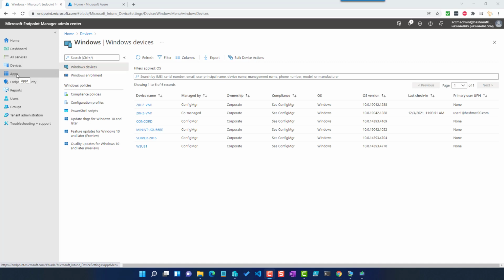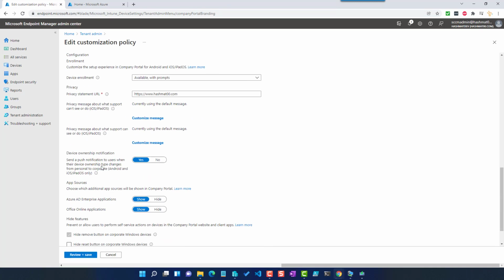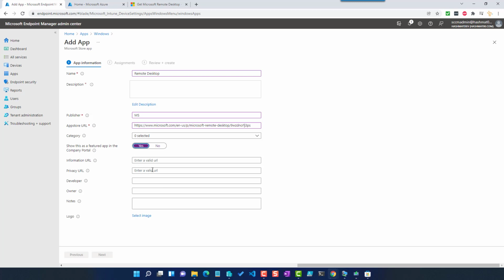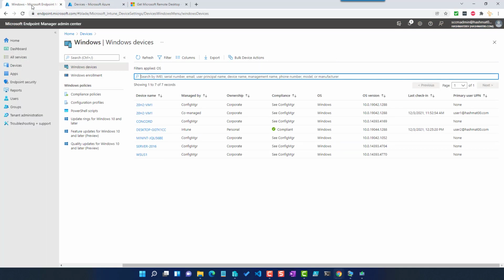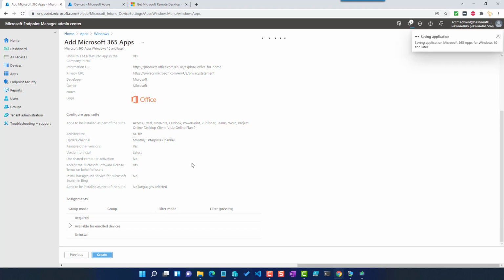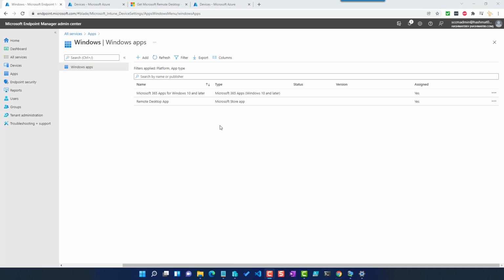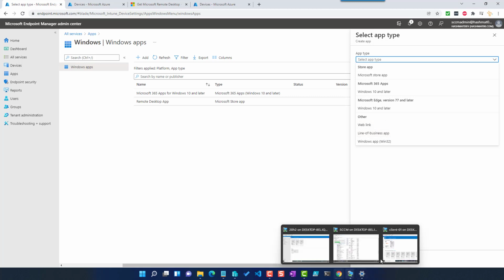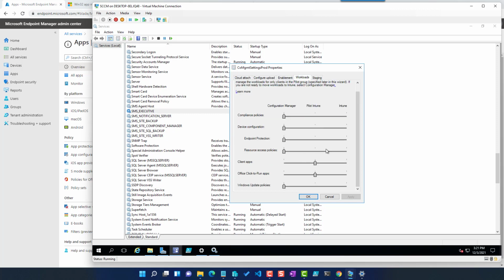Microsoft Endpoint Manager: Deploy Application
Deploy Application using Intune

Intune provides free storage for your all application up to 8gb per file.

Support Tip - Understanding the flow behind deployment, delivery, and processing of a Win32 application through Intune